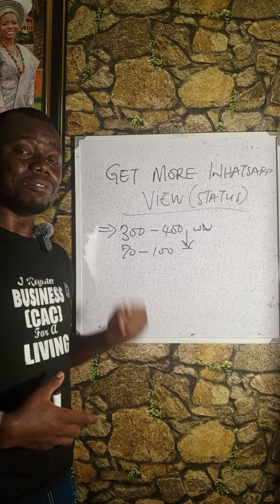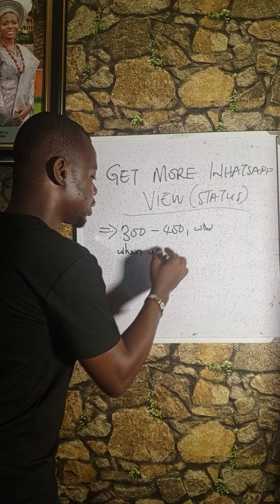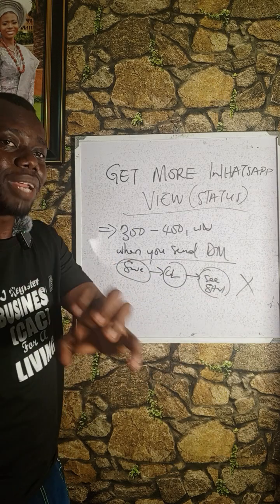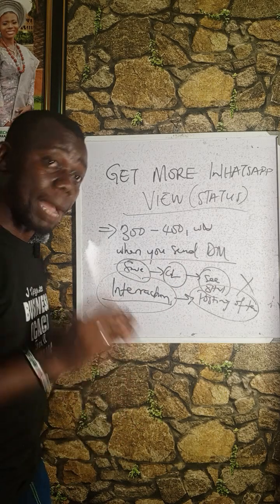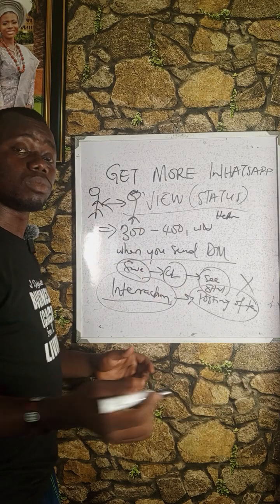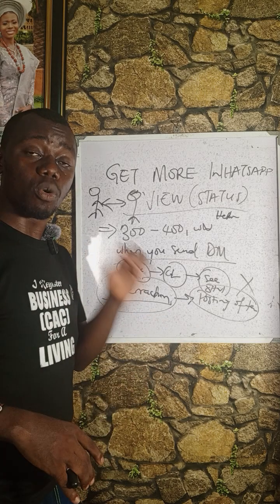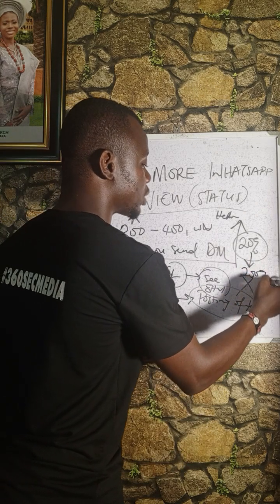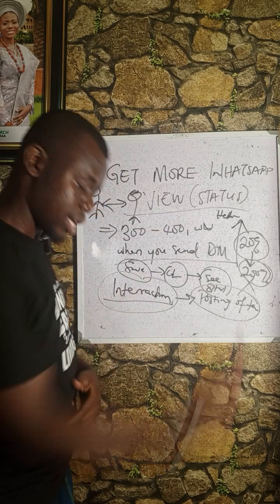How to Increase Your WhatsApp Status Views in 24 Hours – Proven Strategy!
Want to increase your WhatsApp status views fast? In this video, I’ll show you the best WhatsApp growth strategies to boost your views and engagement within 24 hours!

📌 What You’ll Learn:
✅ The WhatsApp algorithm & how it works
✅ How to add targeted contacts to view your status
✅ Tricks to make people engage with your status
✅ How to use WhatsApp groups for more views
✅ The best content strategy to keep people coming back

💡 BONUS: Secret hacks to turn views into customers and grow your business!